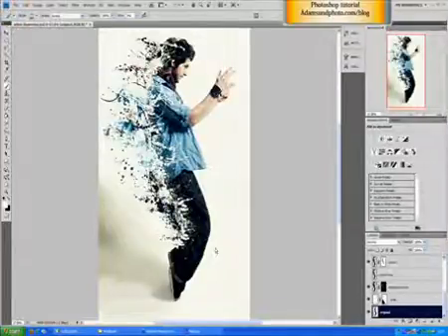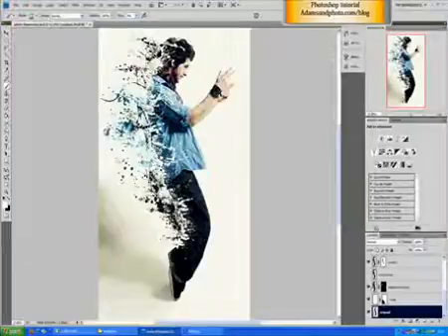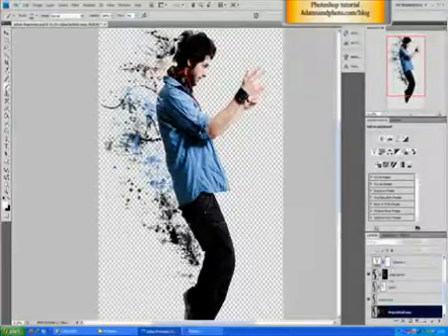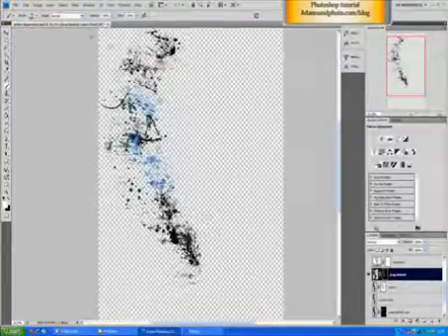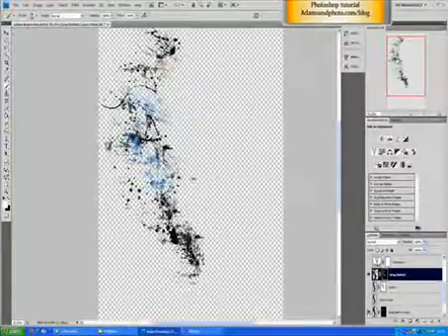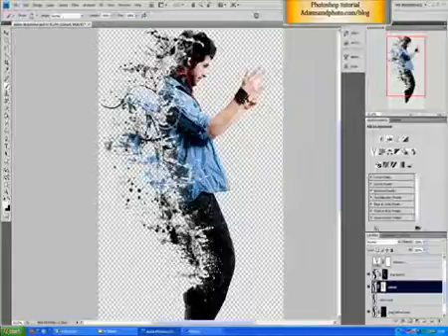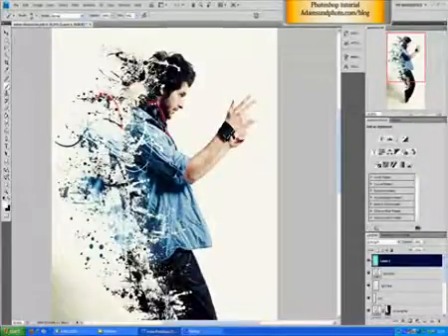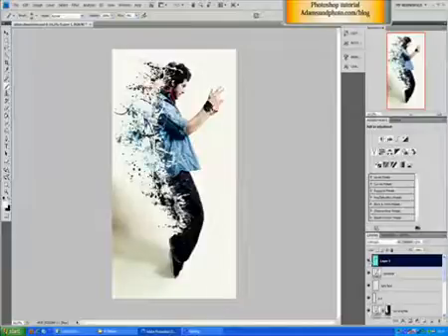Photoshop tutorial on dispersion effect